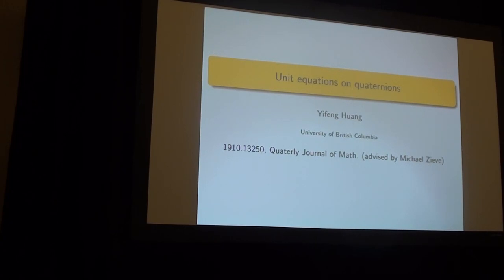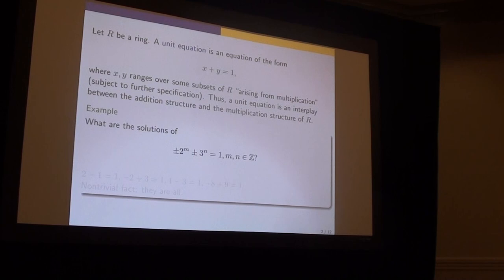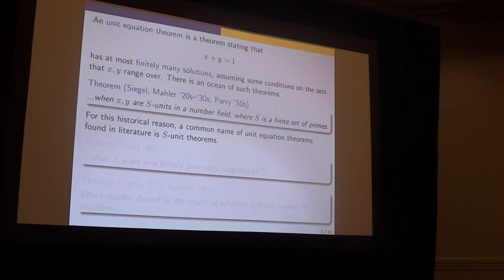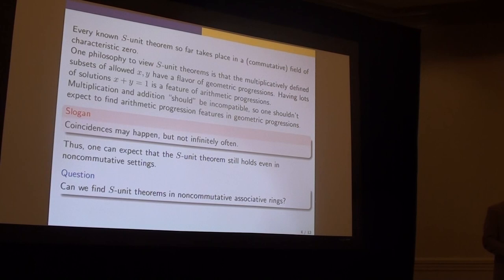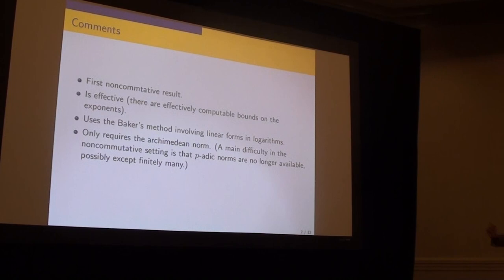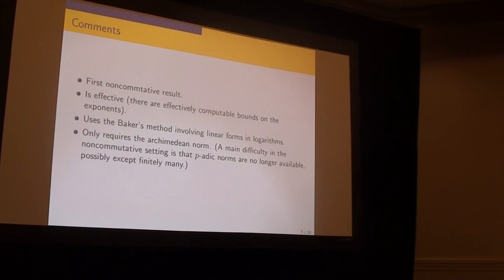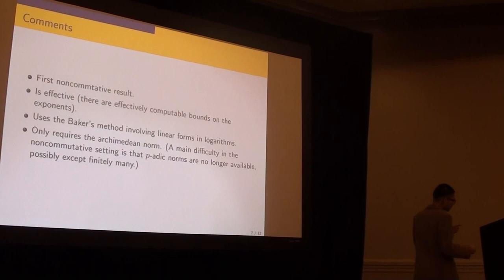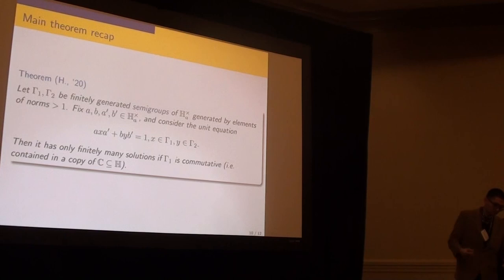Unit equations on quaternions. Yifeng Huang. JMM2023.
AMS Special Session on Quaternions. Boston 8:30 AM January 7 2023.